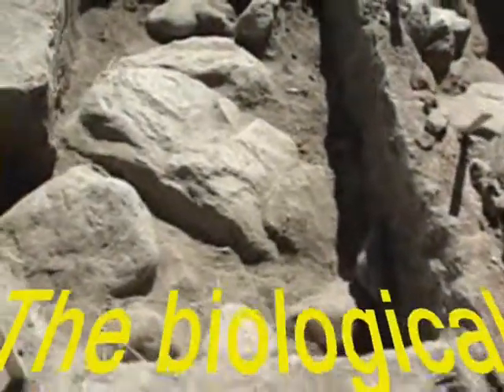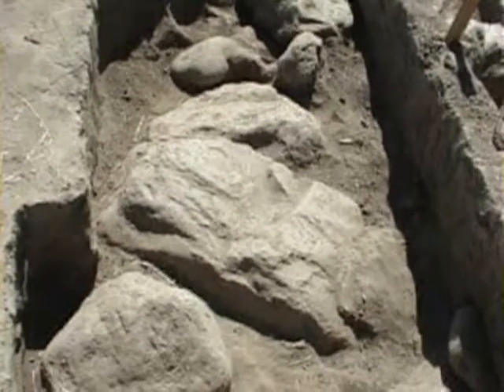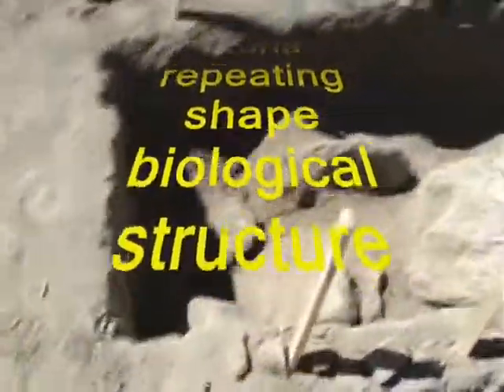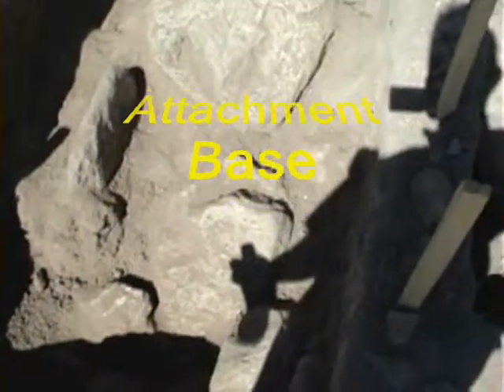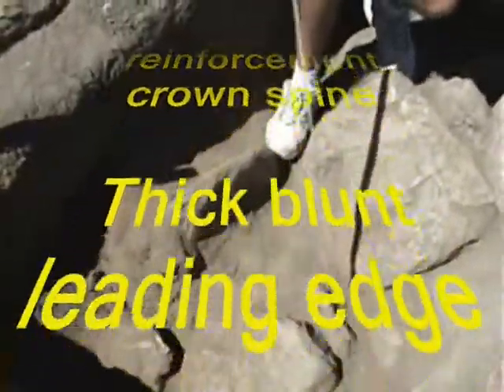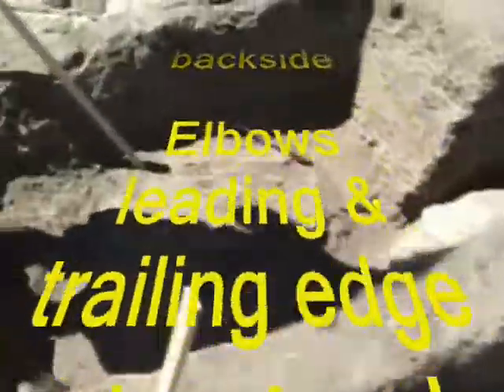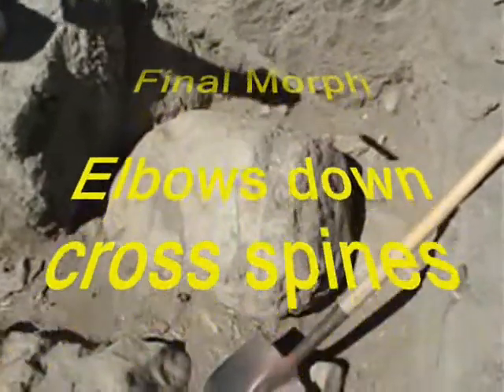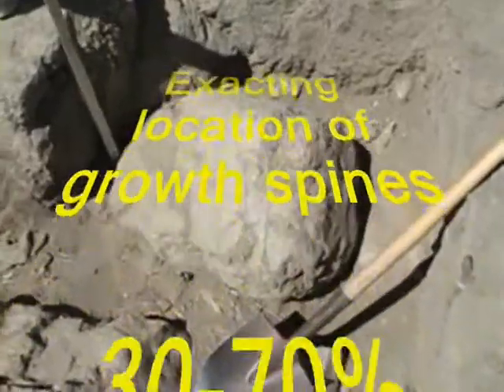hallett movie 6.wmv